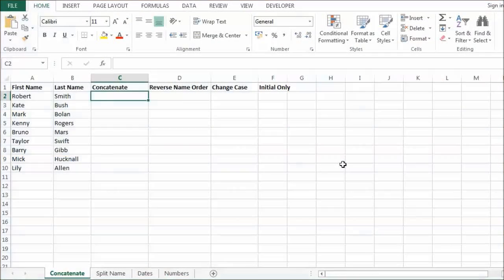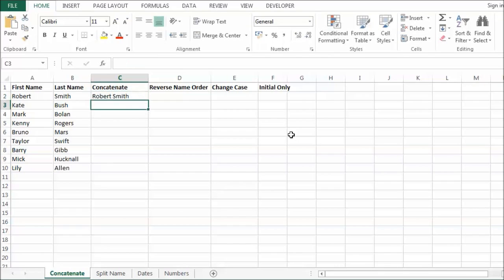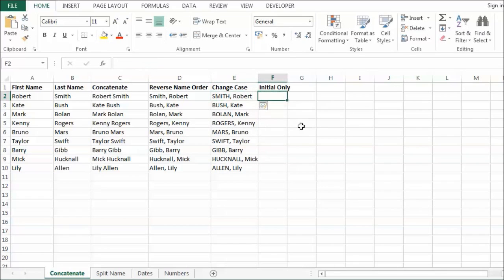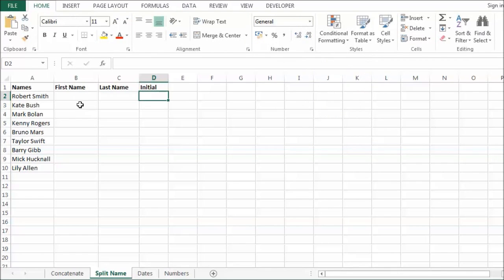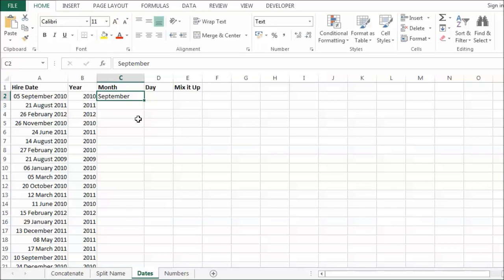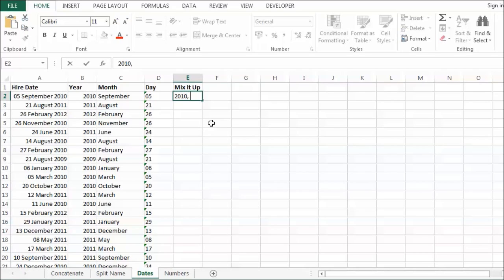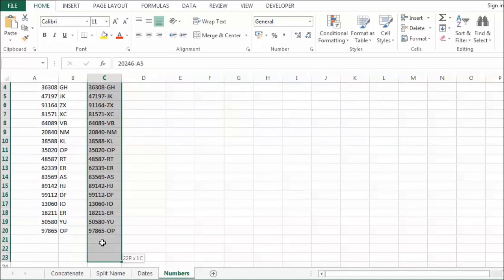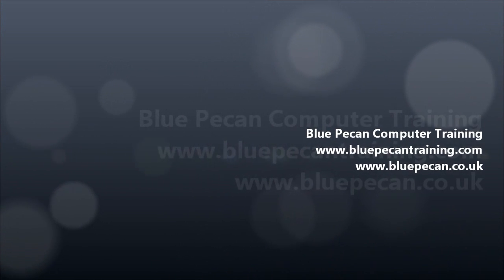Excel 2013 Flash Fill - Concatenate and Extract Values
This video shows you how to use Flash Fill in Excel 2013 to join together data (concatenate); seperate out data into different columns; change the case of text and prefix and suffix data. For accompanying step by step instructions for this video